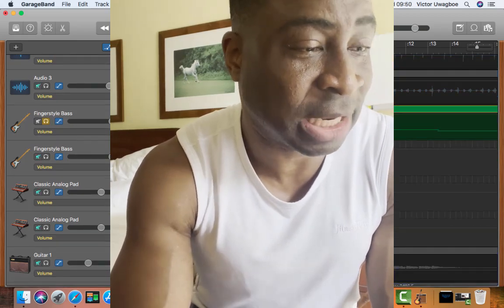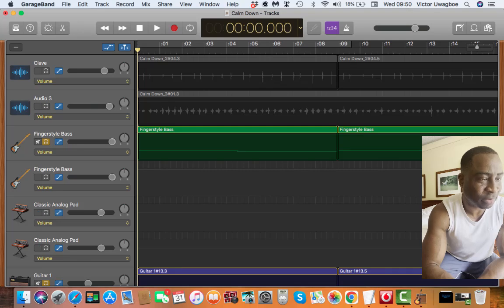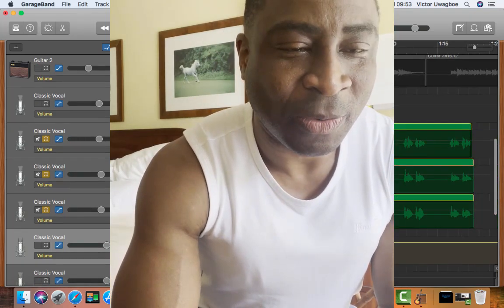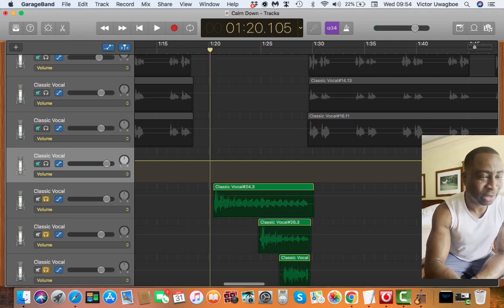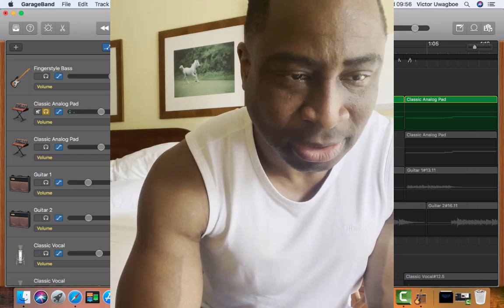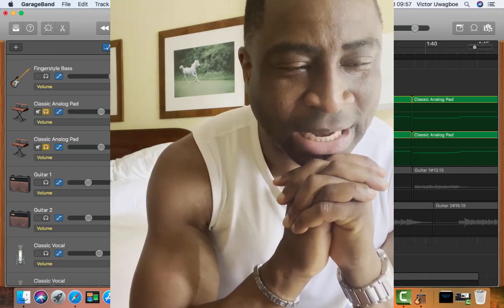Calm Down Buildup: Part 3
Part 3 of the series. Actual track construction and vocal layering.